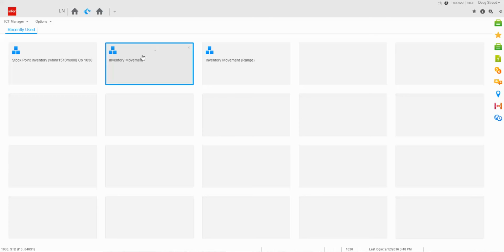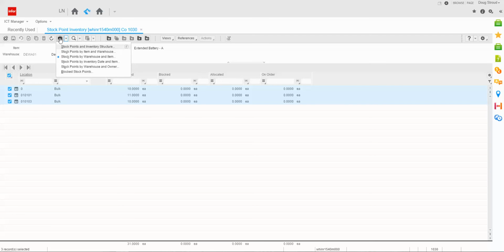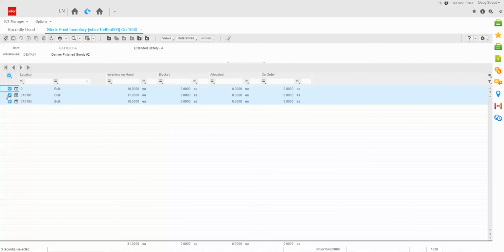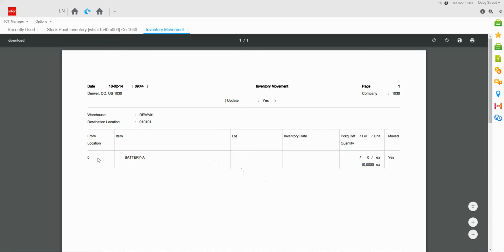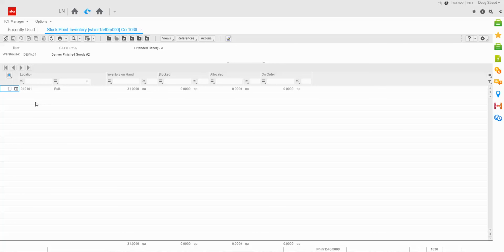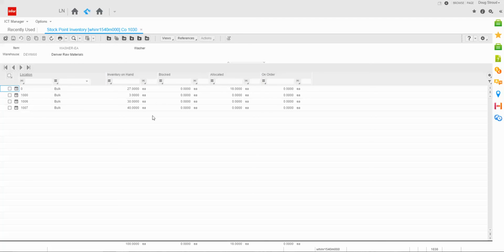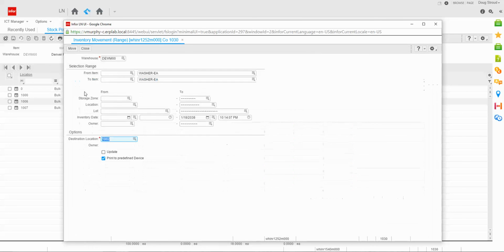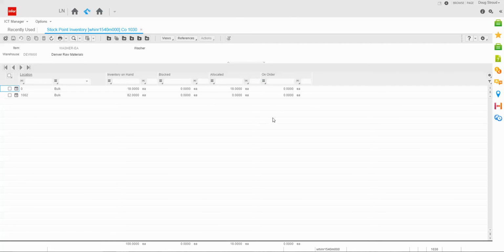Move Inventory Within a Warehouse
Move Stock Point Inventory from one location to another without creating any Financial Transactions